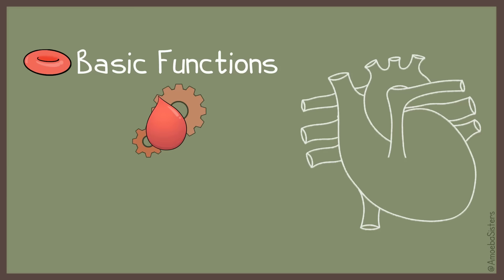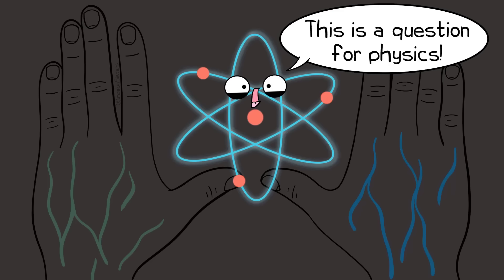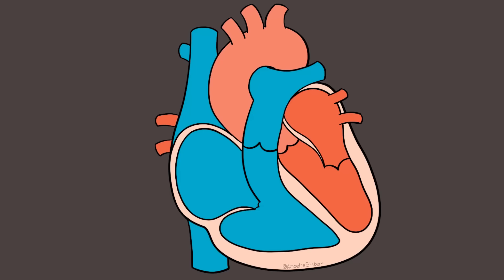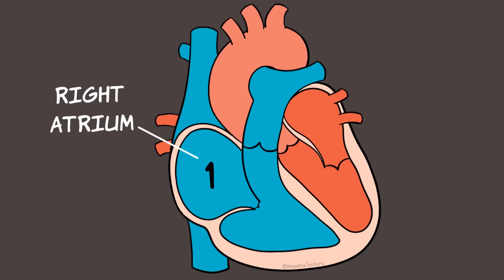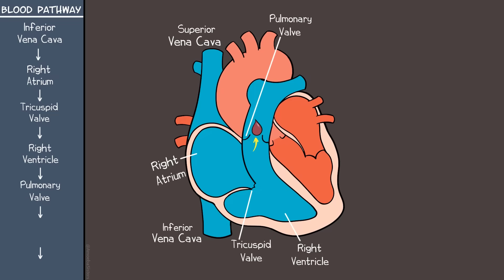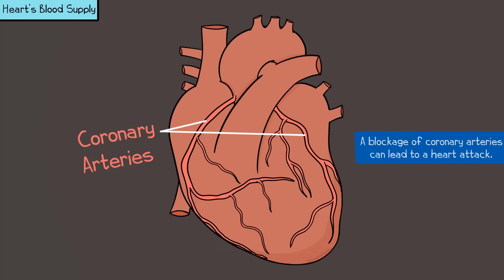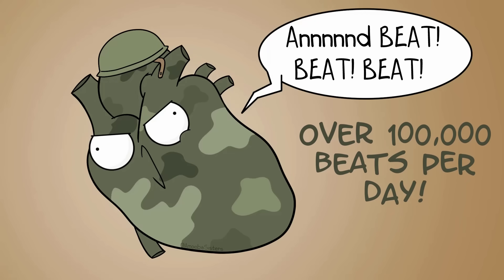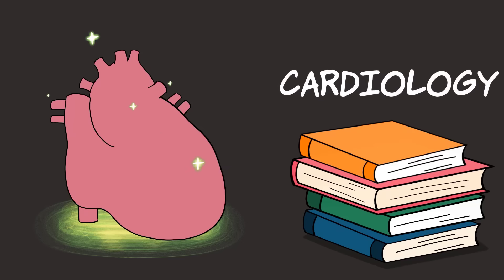Circulatory System and Pathway of Blood Through the Heart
Join the Amoeba Sisters in their introduction to the circulatory system and follow the pathway of blood as it travels through the heart! This video explains the importance of blood, arteries, and veins, and it also introduces basic heart anatomy including the atria, ventricles, and valves. Video has been dubbed using an artificial voice to increase accessibility. You can change the audio track language in the Settings menu.

Table of Contents:
00:00 Intro
0:49 Blood
2:35 The Heart, Arteries, Veins, Capillaries, and Valves
4:08 Tracing the Pathway of Blood through the Heart
5:30 What about Coronary Arteries and Veins?
6:00 Quiz Yourself on the Pathway Blood Takes!
6:34 Important Note About Complexity of Cardiac Cycle
7:01 Atrial Septal Defect: an example of a heart defect
Special thanks to Steven Powell, CRNA for assisting us in proofing this video.

FACTUAL REFERENCES:

Clark, M. A., Douglas, M., & Choi, J. (2018). Biology 2e. Houston, TX: OpenStax.

FURTHER SUGGESTED READINGS:
This video mentions that hearts can have defects. Learn more from the CDC about heart defects:

This video doesn't go into the electrical system of the heart, but here is a good source from NIH that does!

Why do veins appear the color they do under the skin (when human blood is red)? This is a great read from The Conversation (a nonprofit organization that uses fact- and research-based journalism).

Want do learn more about cardiologists? Here are some resources that you may find useful regarding the role of a cardiologist:

TRANSLATIONS:
French Subtitles: Alicia Di Croce.
Subtitulado: Tania Kobelkowsky Vidrio. Revisión: A. Romero, V. Álvarez, E. Téllez. Diplomado en traducción, ENALLT-UNAM, 2021

UPDATE: We have videos dubbed in Spanish and Portuguese using an artificial voice to increase accessibility.  Learn more as well as how to contribute subtitles in a different language